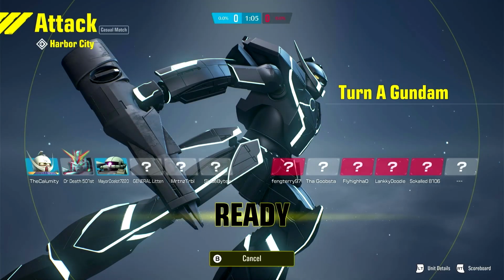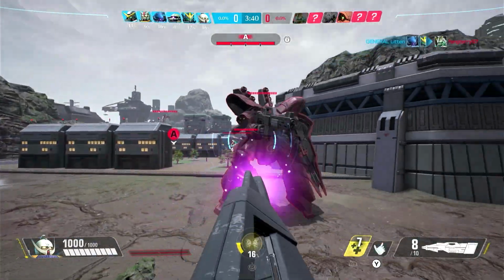My Top 5 Mobile Suits in Gundam Evolution!